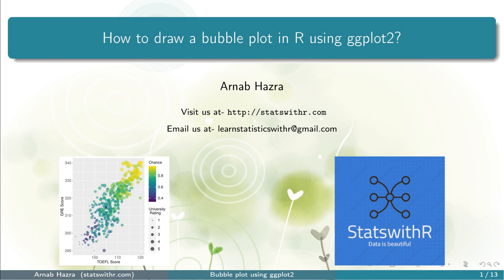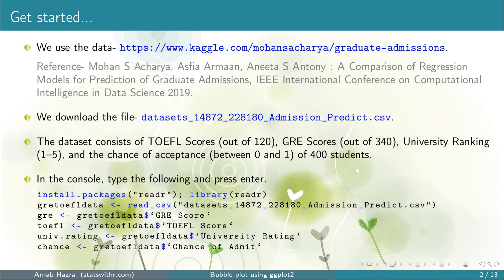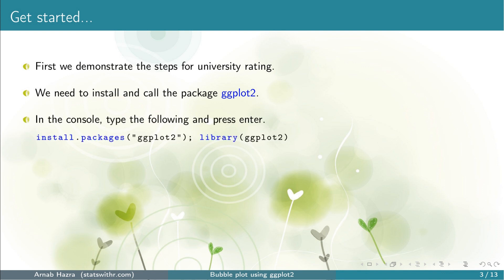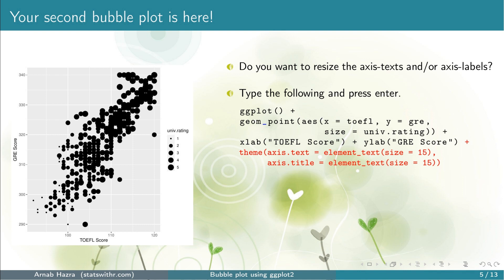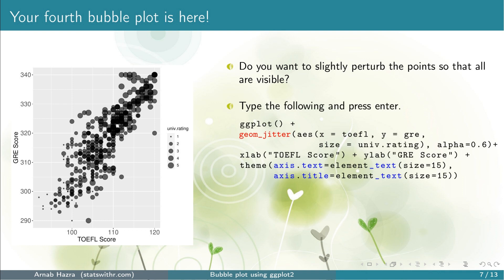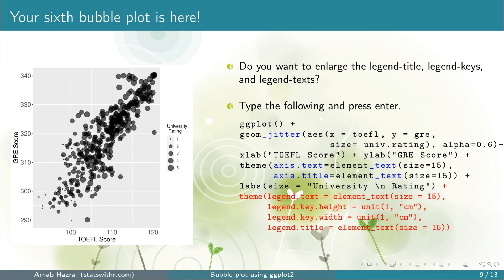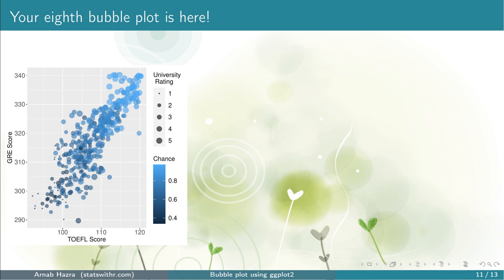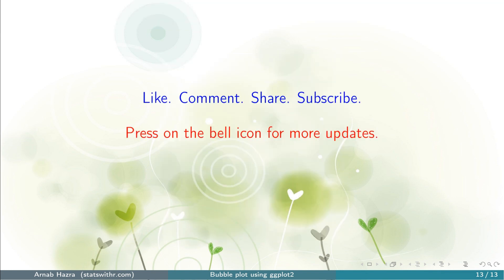How to draw a bubble plot in R using ggplot2? | Graduate Admissions | StatswithR | Arnab Hazra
Here we explain how to generate a presentation/publication-quality bubble plot in R/R-studio using ggplot2. The codes for the steps explained in the video are as follows. Copy and paste them into R, run them one-by-one and try to understand what each argument is doing.

rm(list = ls())

library(readr)
library(ggplot2)

mydir = "" # replace by your directory
setwd(mydir)

gretoeflfile = "datasets_14872_228180_Admission_Predict.csv"

gretoefldata = read_csv(gretoeflfile)
gre = gretoefldata$`GRE Score`
toefl = gretoefldata$`TOEFL Score`
univ.rating = gretoefldata$`University Rating`
chance = gretoefldata$`Chance of Admit`

p = ggplot() + geom_point(aes(x = toefl, y = gre, size = univ.rating))
ggsave(p, filename = "bubble_ggplot1.pdf", width = 6, height = 6)

p = ggplot() + geom_point(aes(x = toefl, y = gre, size = univ.rating)) +  xlab("TOEFL Score") + ylab("GRE Score")
ggsave(p, filename = "bubble_ggplot2.pdf", width = 6, height = 6)

xlab("TOEFL Score") + ylab("GRE Score") +
theme(axis.text=element_text(size=15), axis.title=element_text(size=15))
ggsave(p, filename = "bubble_ggplot3.pdf", width = 6, height = 6)

p = ggplot() + geom_point(aes(x = toefl, y = gre, size = univ.rating), alpha = 0.6) +  xlab("TOEFL Score") + ylab("GRE Score") +
theme(axis.text=element_text(size=15), axis.title=element_text(size=15))
ggsave(p, filename = "bubble_ggplot4.pdf", width = 6, height = 6)

p = ggplot() + geom_jitter(aes(x = toefl, y = gre, size = univ.rating), alpha = 0.6) + xlab("TOEFL Score") + ylab("GRE Score") + theme(axis.text=element_text(size=15), axis.title=element_text(size=15))
ggsave(p, filename = "bubble_ggplot5.pdf", width = 6, height = 6)

p = ggplot() + geom_jitter(aes(x = toefl, y = gre, size = univ.rating), alpha = 0.6) + xlab("TOEFL Score") + ylab("GRE Score") + theme(axis.text=element_text(size=15), axis.title=element_text(size=15)) + labs(size = "University \n Rating")
ggsave(p, filename = "bubble_ggplot6.pdf", width = 6, height = 6)

ggsave(p, filename = "bubble_ggplot7.pdf", width = 6, height = 6)

ggsave(p, filename = "bubble_ggplot8.pdf", width = 6, height = 6)

library(viridis)

p = ggplot() + geom_jitter(aes(x = toefl, y = gre, color = chance, size = univ.rating), alpha = 0.6) + xlab("TOEFL Score") + ylab("GRE Score") + theme(axis.text=element_text(size=15), axis.title=element_text(size=15)) +
 labs(color = "Chance", size = "University \n Rating") + theme(legend.text=element_text(size=15), legend.key.height = unit(1, "cm"), legend.key.width = unit(1, "cm"), legend.title = element_text(size=15)) + scale_color_viridis()
ggsave(p, filename = "bubble_ggplot9.pdf", width = 6, height = 6)